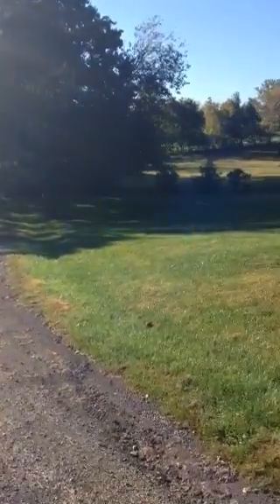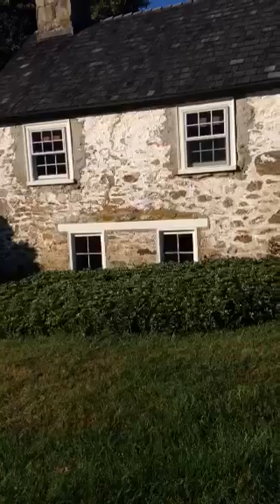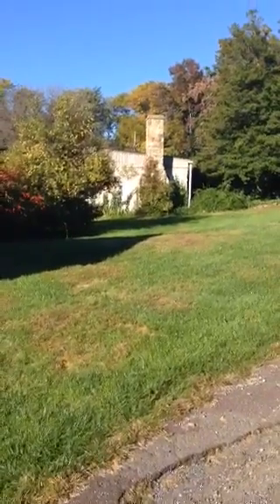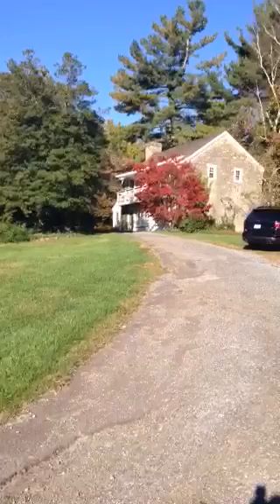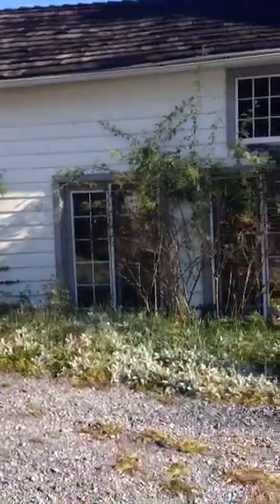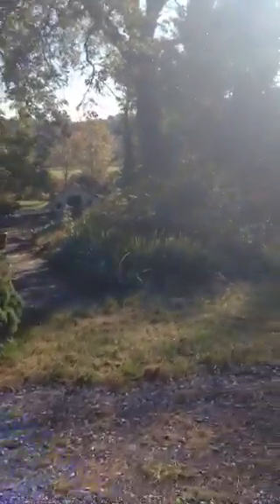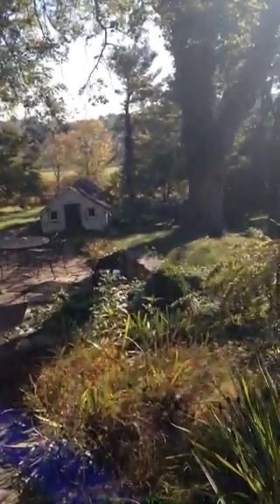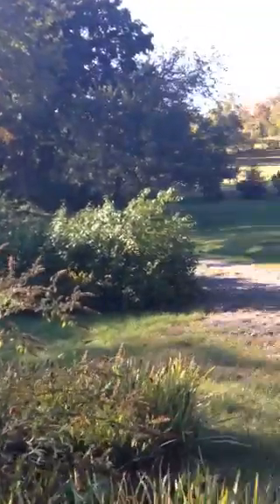311 little Washington 2